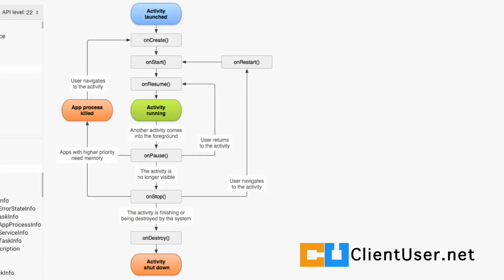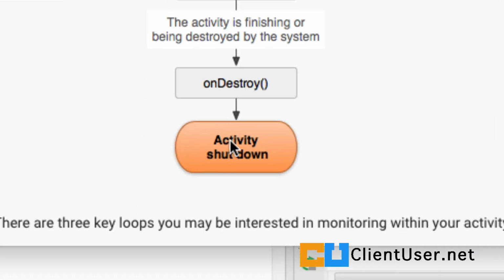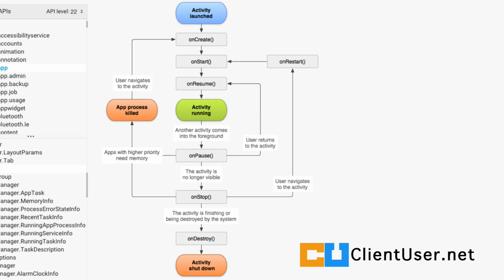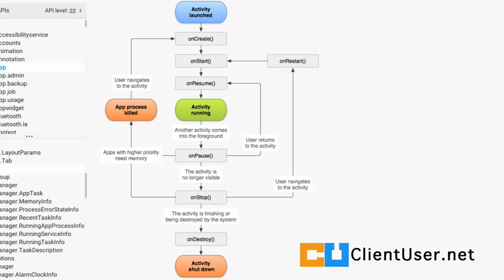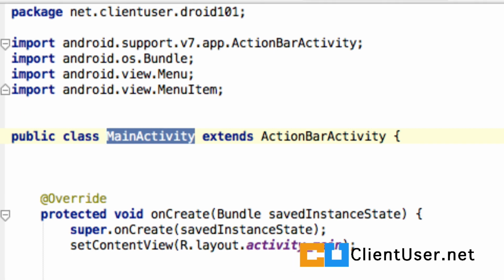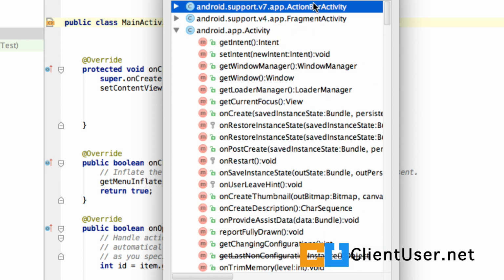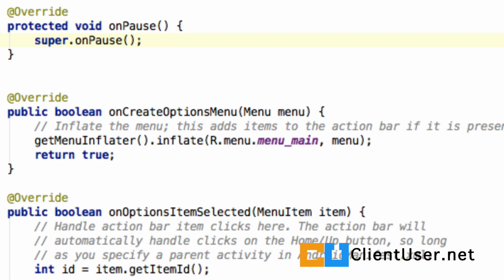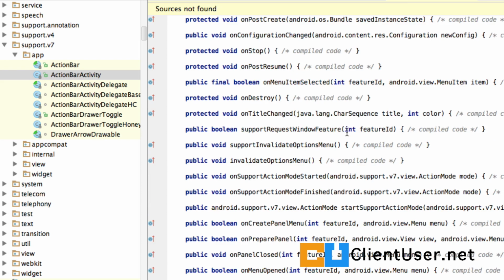Android Tutorial #4: Android Activity Lifecycle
Ever wondered how an app copes with the constant interruption of phone calls, pausing, exiting, restarting phones?  Well, all of these actions are part of the Android Activity Lifecycle - which I go over here.

I also go over a little about the Android Studio development environment, auto addition of unimplemented overriding methods of an activity.